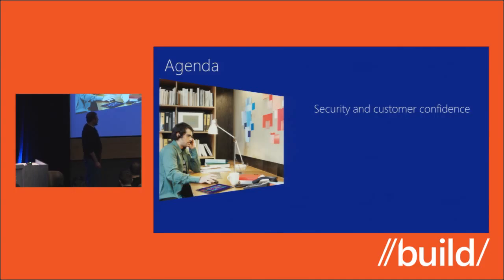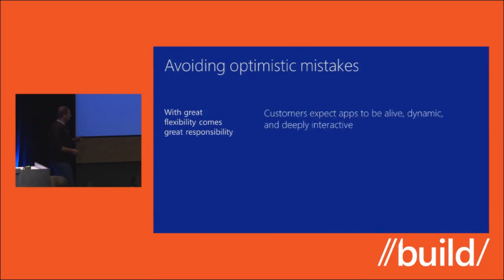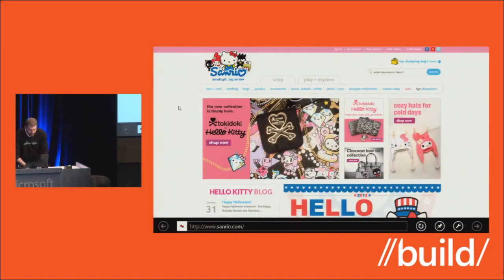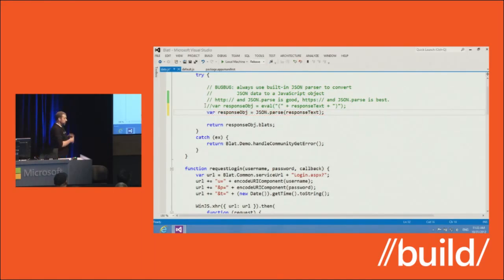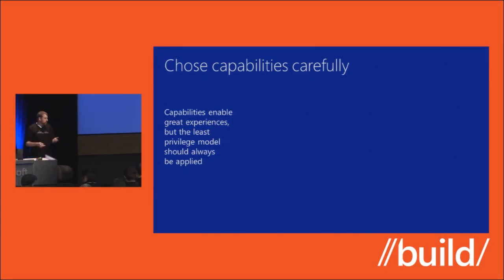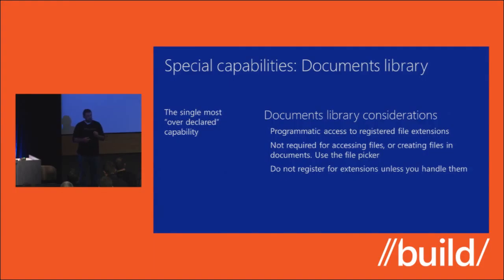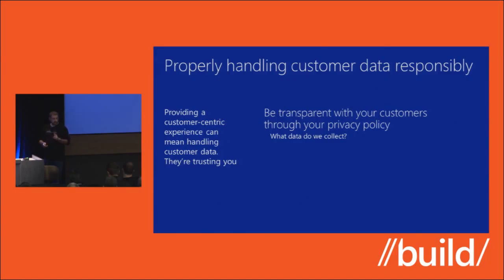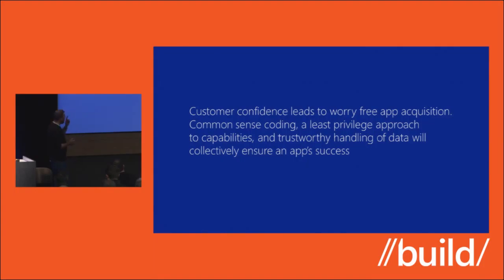Build 2012 Security in Windows Store apps